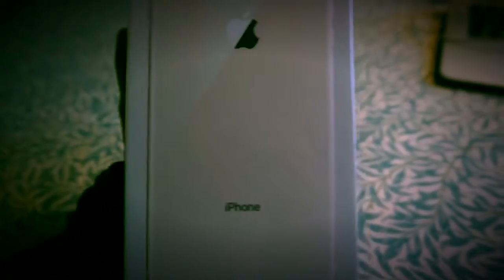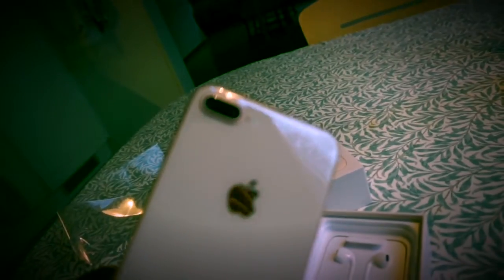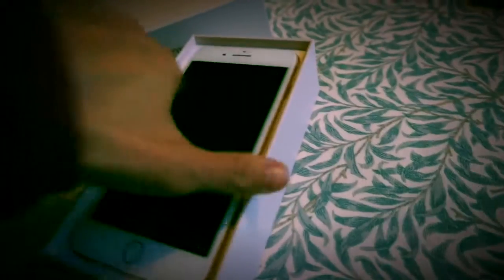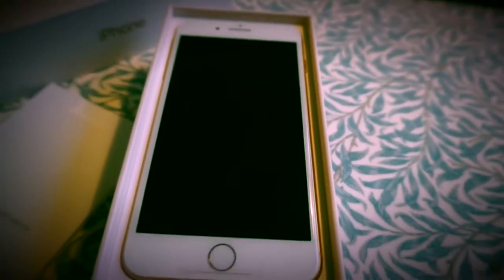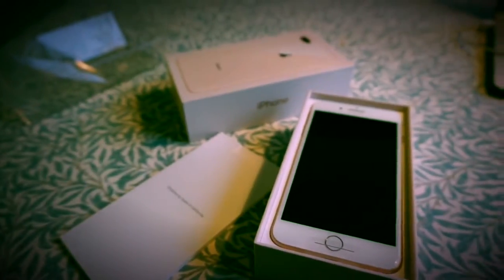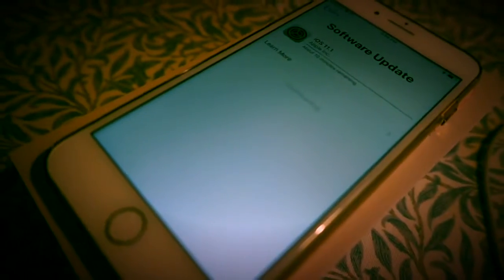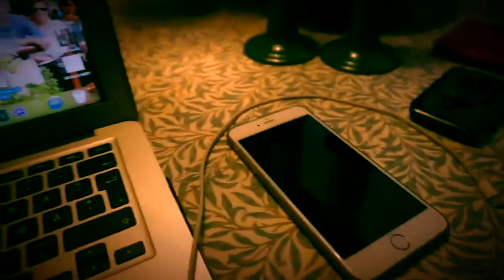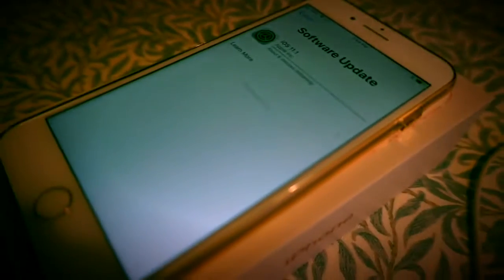Unboxing iPhone 8 Plus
New vlog: I’ve finally purchased the new iPhone 8 Plus and I’ll be back with a review in a couple of days where I share my thoughts and favorite features!!